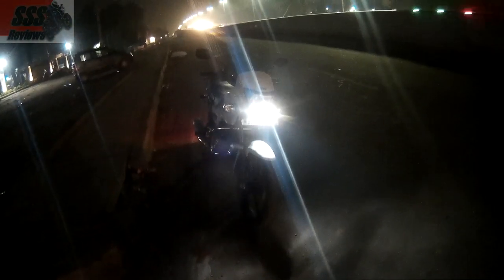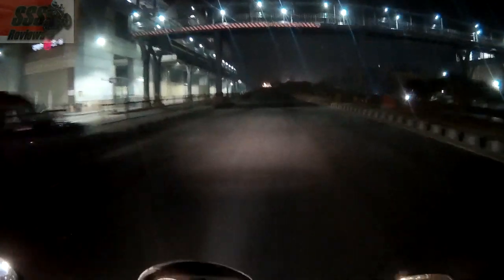TVS Radeon LED DRLs & Headlamp Performance Review | Best in segment?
Statistics show that the majority of two-wheeler accidents happen at night. While it's not always the rider's error, the importance of being able to see the road ahead well enough and be seen by other road users cannot be emphasized less. While you need to ensure that your taillamps are in good order, and that you wear clothes that aid your visibility to other road users, a good headlight is a must have: no compromises there! And while there are even some big bike manufacturers who put a fuckin candle inside their bikes' headlamp assemblies, there is an Indian manufacturer who is not skimping on this most essential piece of kit for riding after dark.